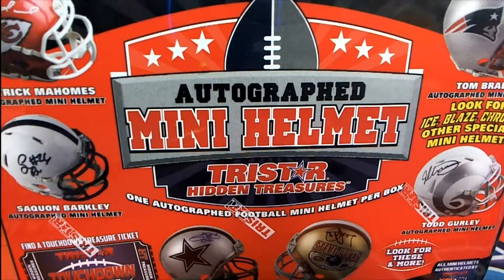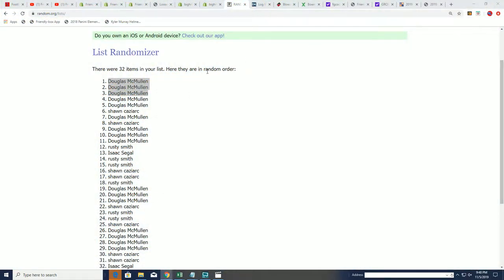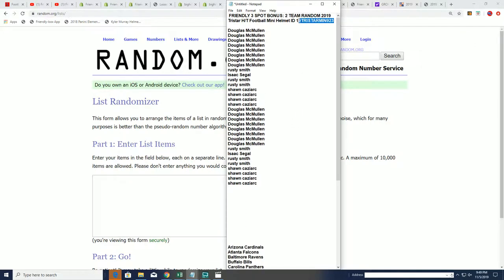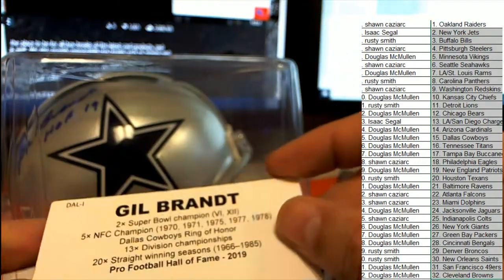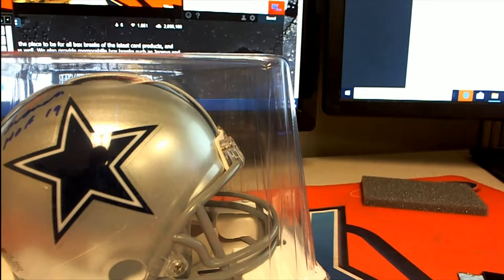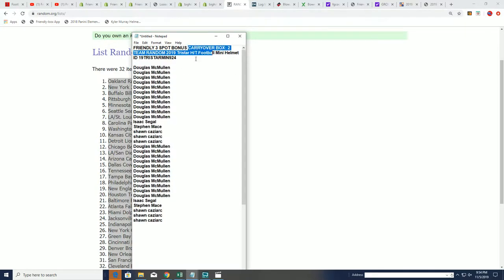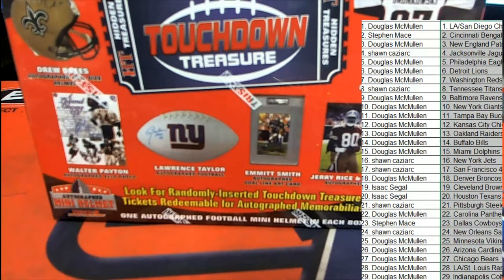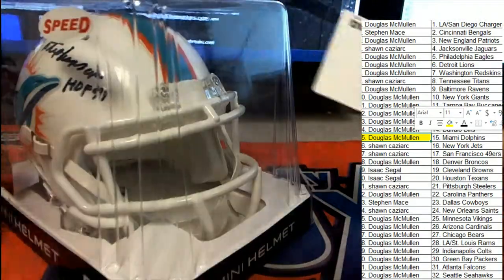Tristar HT Football Mini Helmet 19TRISTARMIN924 & 19TRISTARMIN924